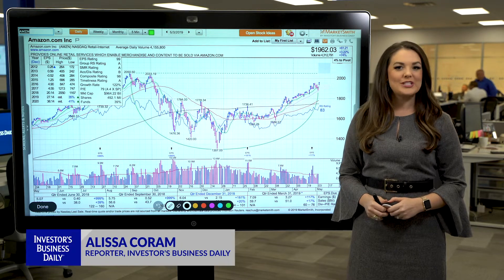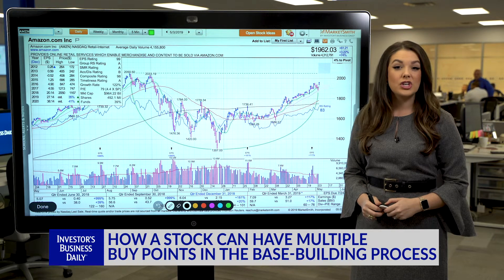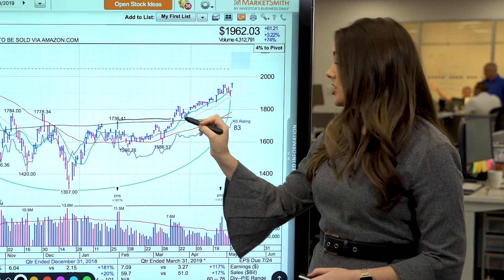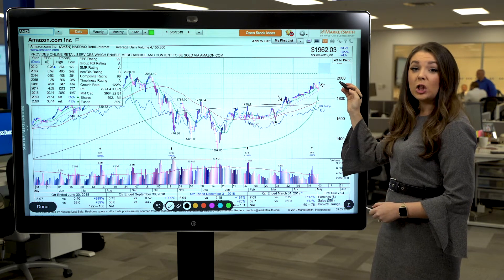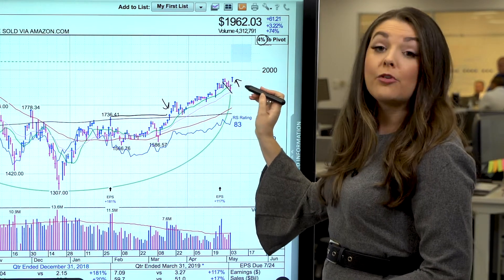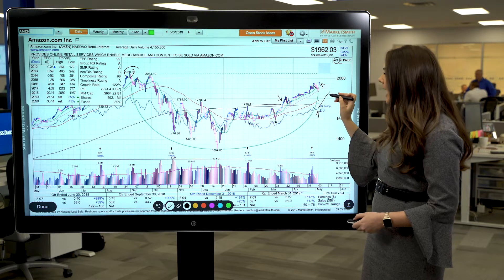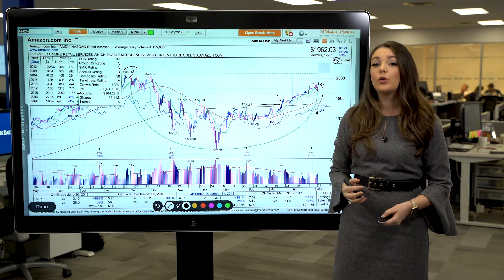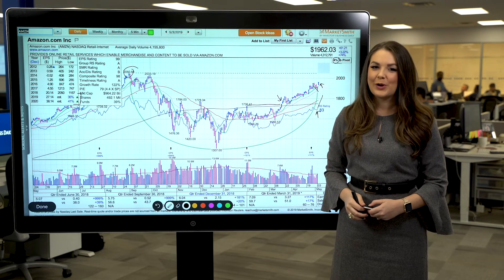Technical Analysis: How A Stock Can Have Multiple Buy Points In The Base-Building Process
Amazon suffered quite a bit of damage during the correction, but it has offered investors the chance to buy as it’s recovered. Now that shares are nearing all-time highs again, another buying opportunity is presenting itself.